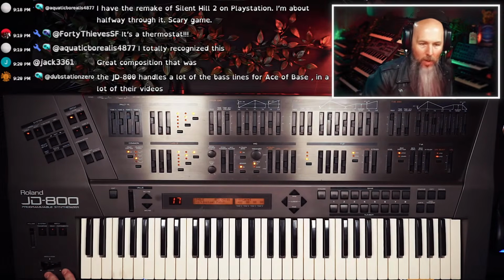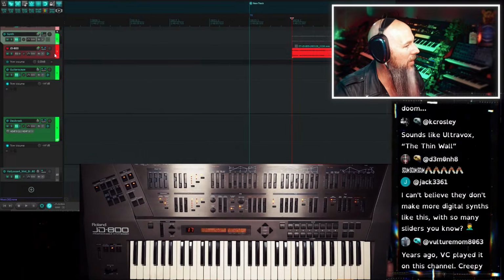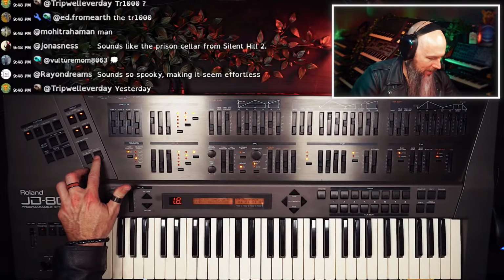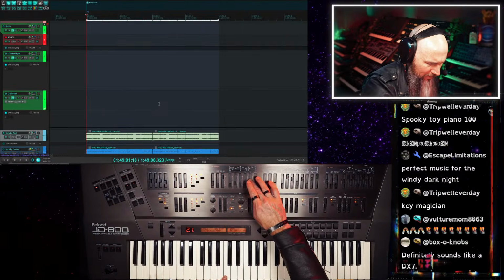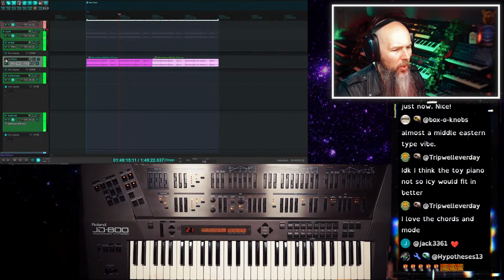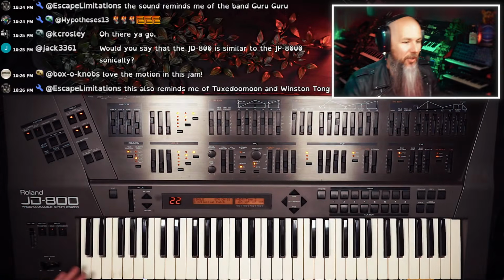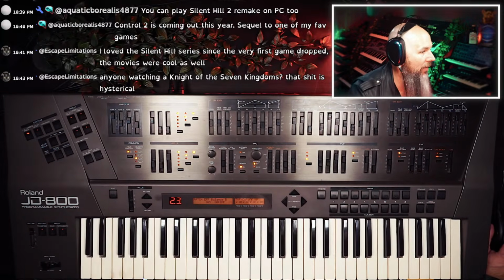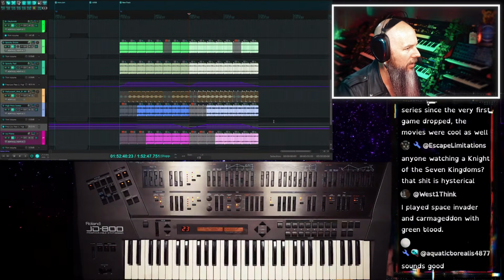How To Make Silent Hill-Inspired Music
Akira Yamaoka scored Silent Hill 2 with a Roland JD-800 at the center of his rig, sculpting those haunted textures alongside a handful of Spectrasonics sample CDs (Distorted Reality, Bizarre Guitar). In this video, I show you how to create Silent Hill-Inspired music without downloading those exact samples—focusing on the sound design methods and compositional tricks that make the vibe work in the first place.

We’ll build eerie, metallic textures, serene “fog-over-Toluca-Lake” pads, and trip-hop-leaning basslines directly on the JD-800’s four-partial engine, using its resonant digital filters, multi-stage envelopes, and lush onboard effects to mimic the unsettling smear and lo-fi grit Yamaoka favored. Expect techniques like slow, asymmetrical LFOs for sickly detune, velocity-routed cutoff and envelope times for humanized swells, band-pass stacks for radio-static air, subtle distortion/chorus into long pre-delay reverb for that abandoned-room bloom, and transient layering to echo the percussive edges he often pulled from Spectrasonics libraries. We’ll also talk arrangement: sparse motifs, negative space, and off-grid swing that nods to SH2’s downtempo/trip-hop DNA without sounding like a preset demo.

No JD-800? You can still follow along. A lot of these patches translate beautifully to romplers and VA synths; I’ll show alternates you can try in Nils K1v—a free plugin based on the grittier Kawai K1 that nails the early-90s digital vibe

Along the way I’ll weave in the JD-800’s history and why Eric Persing’s programming style shaped so many late-90s soundtracks: the JD’s hands-on sliders encouraged real-time macro moves, its partial EQ/distortion/chorus/reverb chain delivered cinematic width without external gear, and its PCM wave set (glass, bow, mallet, noise, vox) made it perfect for the “organic-meets-machine” palette that defines Silent Hill 2. If you’re into Akira Yamaoka, Spectrasonics Distorted Reality/Bizarre Guitar, JD-800/JD-990, Kawai K1/K1m, trip-hop drums, horror pads, granular-adjacent ambience, or vintage digital synthesizers in general, this walkthrough is for you.

0:00 Intro
6:48 Spooky Drone Sound Design
13:42 Add tape echo and chorus for width
20:44 Breathy Pad Sound Design
45:42 Icy E-Piano Sound Design
1:03:30 Dark High-Pass Sweep Sound Design
1:16:18 Brassy Lead Sound Design
1:30:09 Arrange the track: build from drone → pad → drums → keys → brass
1:45:00 Full Track playback
1:52:26 Outro